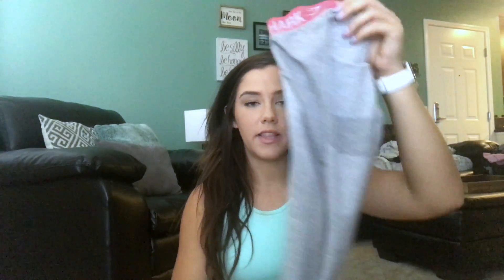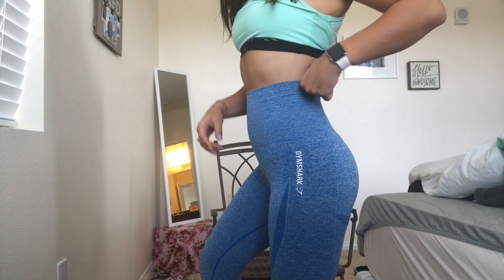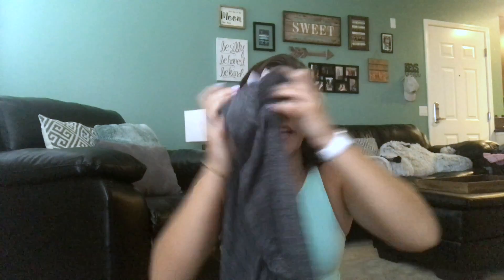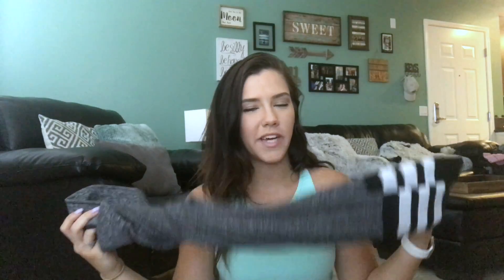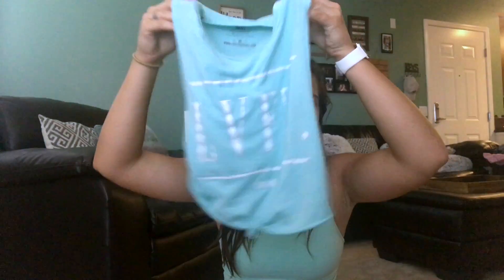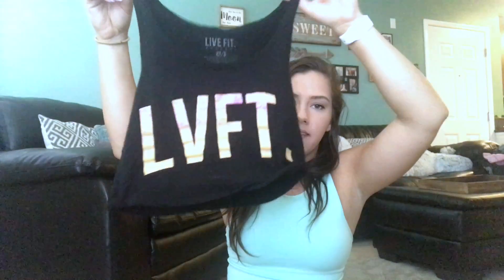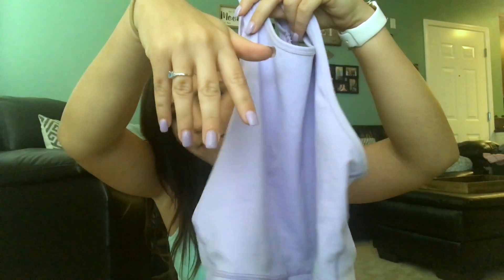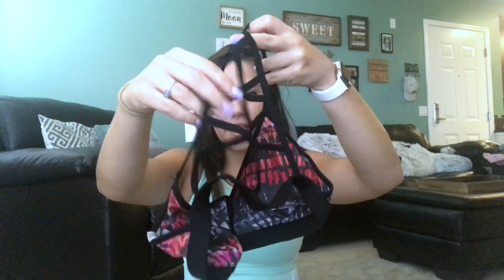GYM CLOTHING HAUL | Try on & Where to Buy Them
My favorite cheap & cute gym clothes! Try on & where I buy them :)
Xo, Briana

Follow yo girl on Social Media & come say hi! :)

DISCOUNT LINK:
Protein Milkshake- “BRIKFIT”

Let me know what you guys would like to see! :)
Put your video suggestions in the comments below!